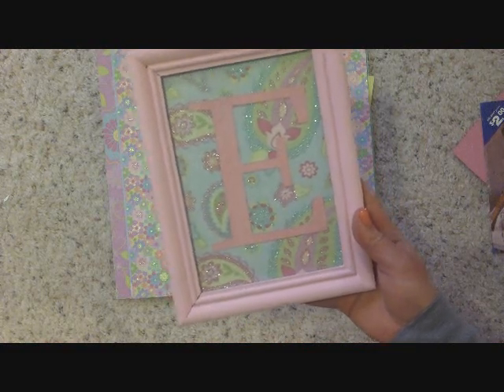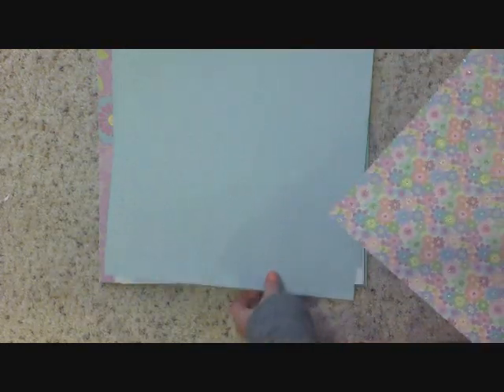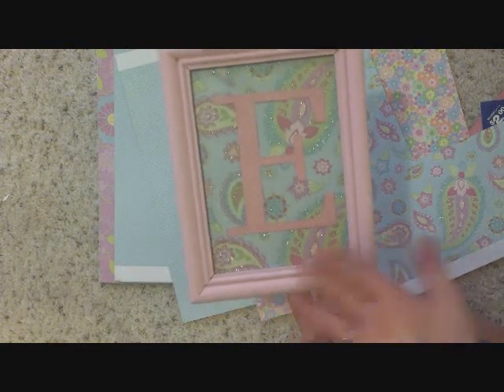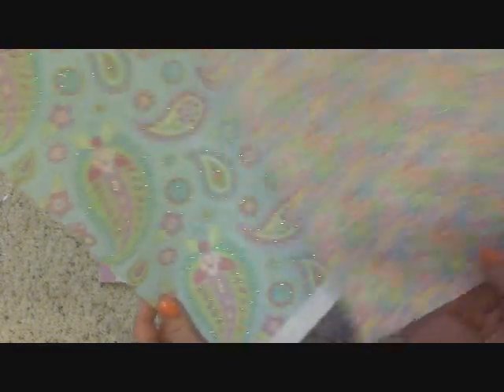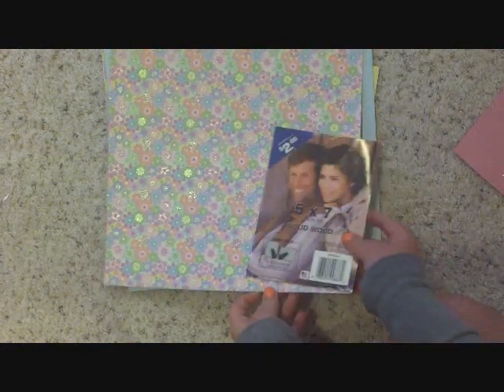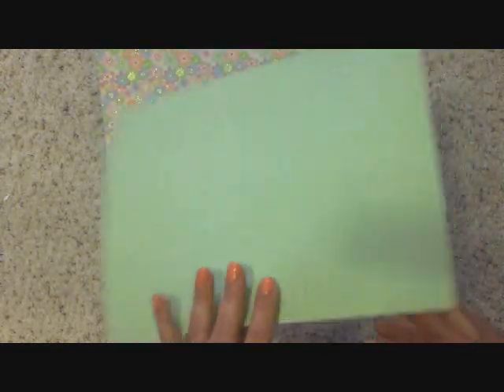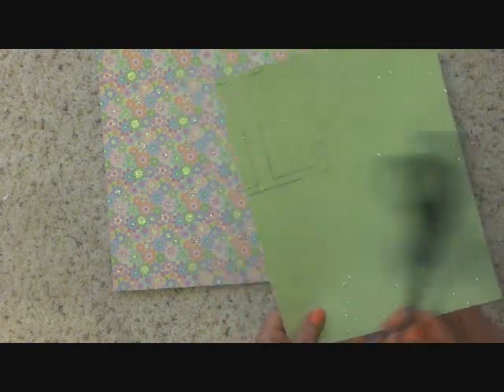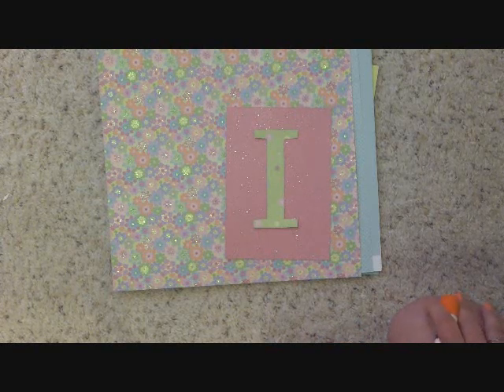DIY: Name Wall Decoration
Open for fun stuff!

Supplies
- Paper, 2 sheets for every letter (You might want to buy a paper stack if you have a longer name because it is hard to find paper that goes together)
-Picture frames (I bought mine at the goodwill for 59 cents, way cheaper than anywhere else
-Scissors
-Computer and printer or large letter stencils
-Paint and brushes (if needed)

How-to make letters on Microsoft Word
The important thing to know when printing your letters is that we only want the outline of the letters. If you just enlarge the regular letters on Microsoft Word, then it will fill in the letters making them all black and wasting ink. MAKE SURE YOU ONLY PRINT THE OUTLINE.
To do this on Microsoft Word, first open a new page. Once you have your page open look to the bottom of the page and find the crooked blue letter A icon. When you hover over the icon it should say "Insert WordArt". Click on the icon and a selection of different WordArts should come up. Click on the first WordArt that is only an outline of the word "WordArt". Press the OK button and type the letter you would like to print. You can adjust the font at the top of the page. Press OK and the adjust the letter you the size you want. Print a practice letter on regular printer paper before using your good paper.

I used Cambria as my font for Elizabeth and Rockwell Extra Bold as my font for Sarah. My letter size was 2 1/2 inches by 3 1/2 for a 5 by 7 frame and 6 inches by 5 inches for an 8 by 10 frame. Also, for the larger frames I used bold letters.